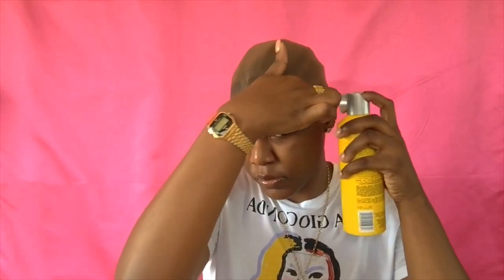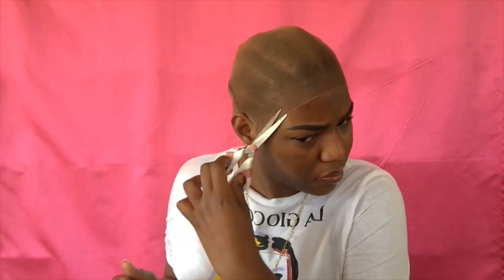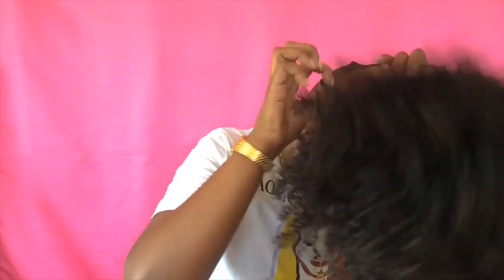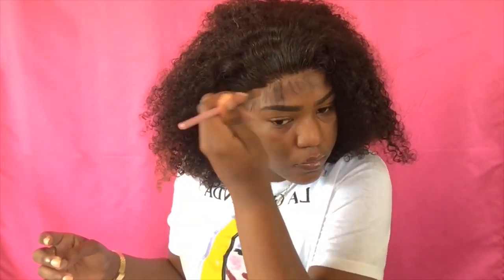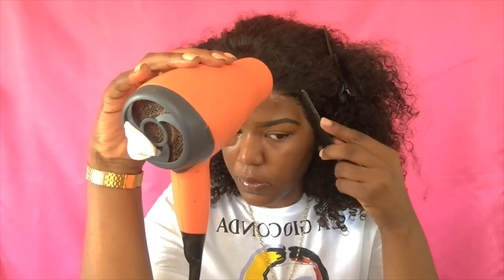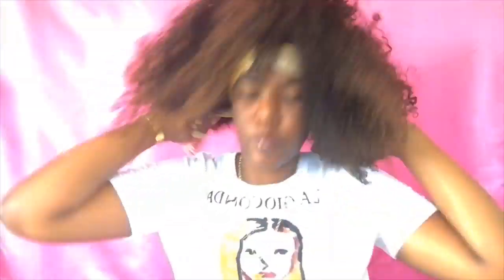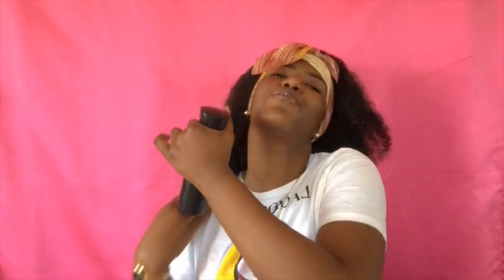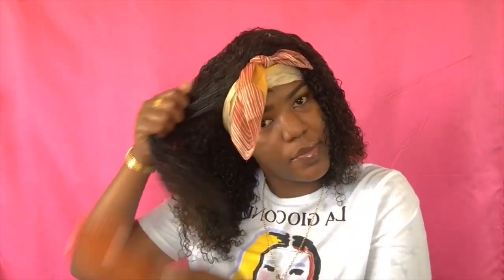VLOG #1 HOW TO INSTALL LACE FRONTAL FROM START TO FINISH | BEGINNER FRIENDLY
HAIR DETAILS:
ISEE Mongolian Kinky Curly
3 bundles: 16,18,20 inch
Frontal: 16 icnh